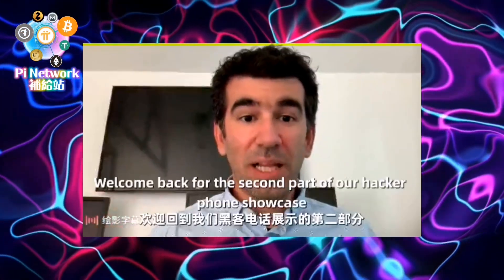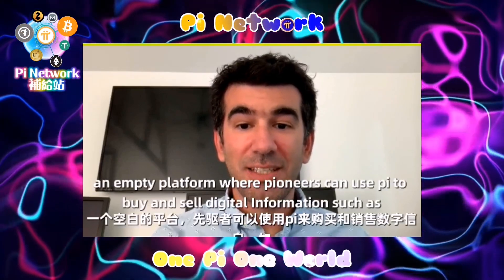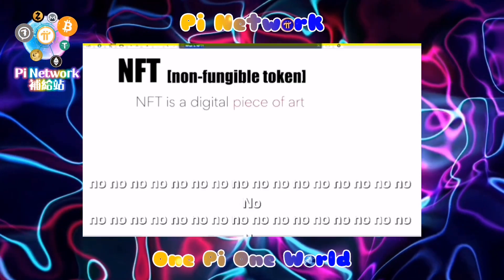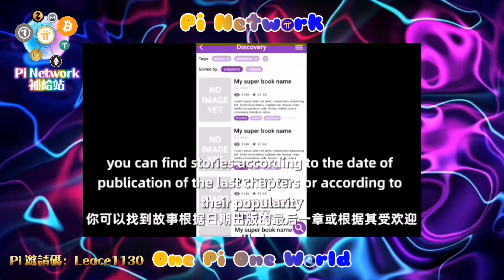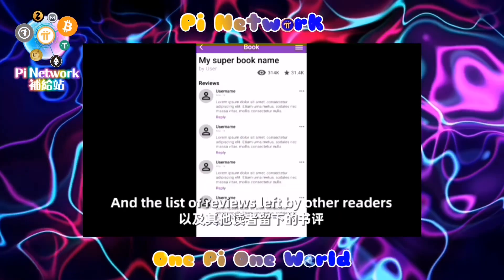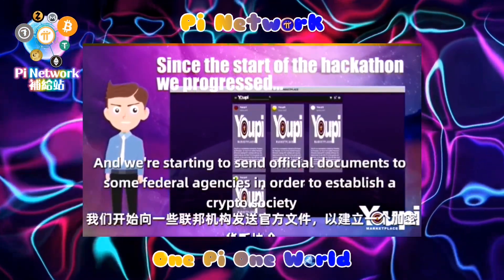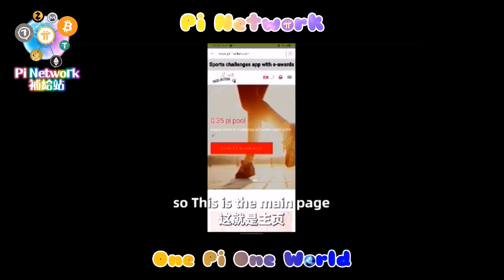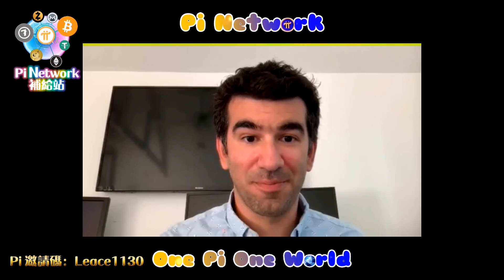【Pi Network】0903首頁更新 黑客松應用展示 Part. 2 (中譯)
⚡️歡迎使用加速邀請碼：Leace1130
🔆由史丹佛大學博士領軍最佳團隊開發項目！
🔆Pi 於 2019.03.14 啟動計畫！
🔆官方預計在2021年Q4 將公鏈推上主網！

🌟新進礦工該做什麼呢：
1.App主頁右下方【名字檢視】

⚡️Pi Network 源自『史丹佛大學』
●全球創業指數最高的殿堂
●世人稱之『創業後花園』
●每年都會誕生無數間上市公司！
●有『StartX孵化器創業基金』為後盾！
●同時擁有全球最頂尖的區塊鏈研究中心！
●全球200多個國家參與、擁千萬用戶！
●源於恆星更勝恆星共識協議 SCP！
●免費移動挖礦先驅者 ！
●未來區塊鏈、數字貨幣的支付之王！
●千萬別錯過這班最具爆發力的黃金列車。

關於Pi Network：
隨著世界變得越來越數字化，加密貨幣是貨幣發展的下一步自然步驟， Pi是日常生活中可使用的第一種數字貨幣，代表著全球採用加密貨幣的重要一步。

Pi network的使命：
建立一個由日常人員保護和操作的加密貨幣和智能合約平台。

Pi network的願景：
在世界上使用最廣泛的加密貨幣Pi的推動下，建立世界上最具包容性的點對點市場。

●比特幣節點全球分佈查詢地址：
⛔️我們不通過此視頻獲利
⛔️不主張該視頻之版權
⛔️如需要可通過聯繫Pi Network補給站渠道將其刪除。